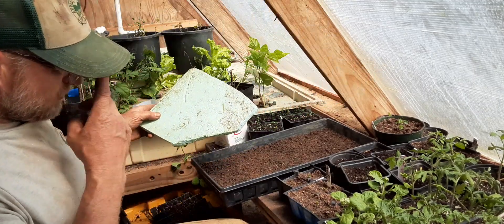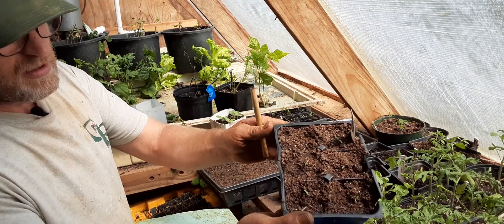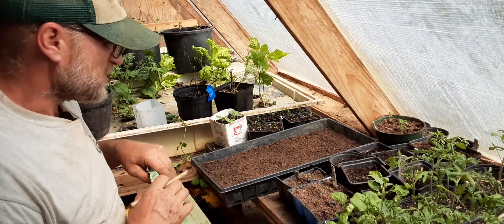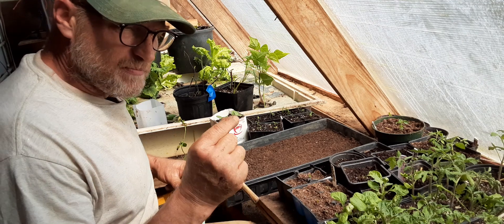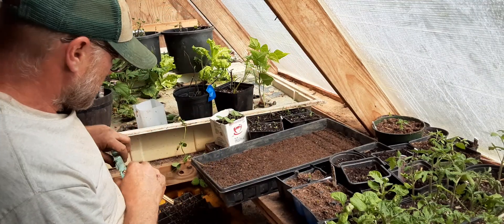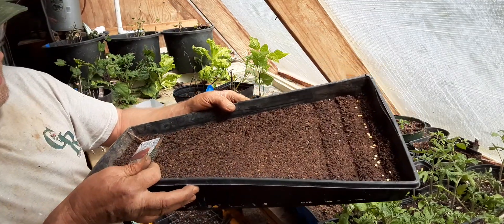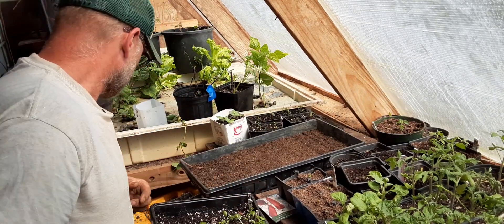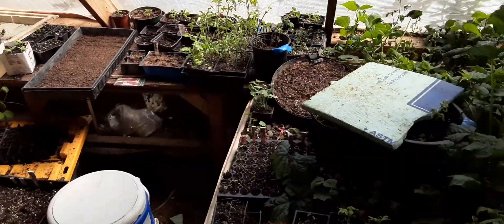Starting multiple seeds and pricking the best out